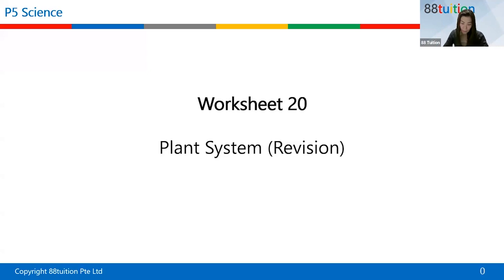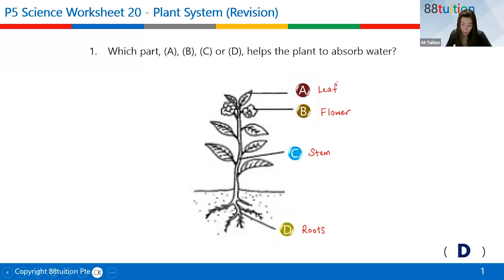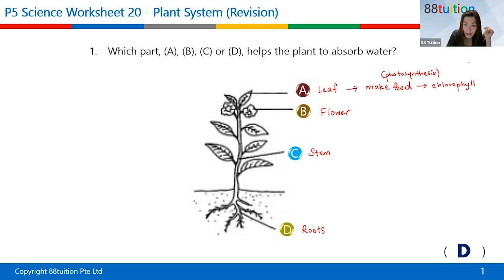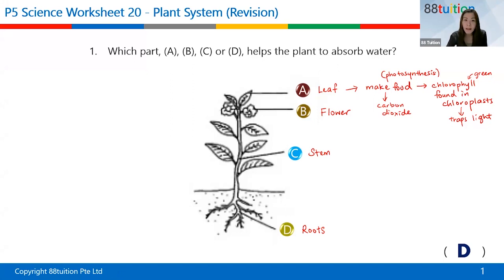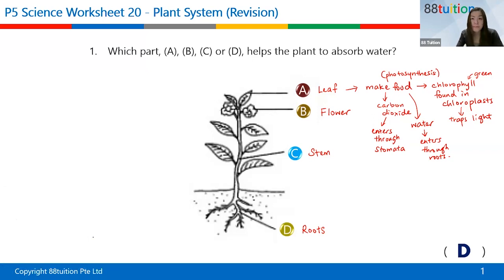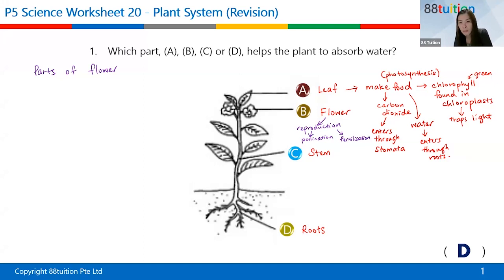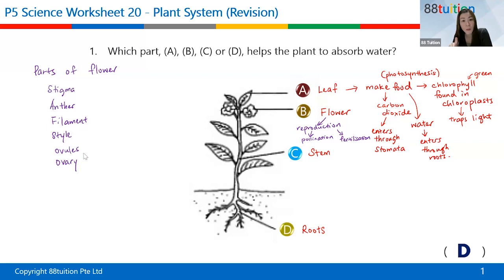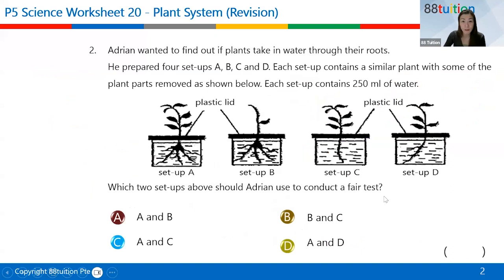P5 - Group B - Science - Tutorial 20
Highlights Of This Tutorial :

Plant System (Revision)
• Observe and identify the different parts of plants and state their functions.
(Leaf, Stem, Root)